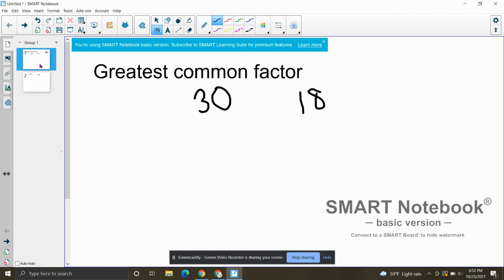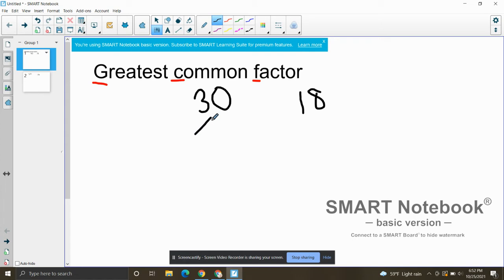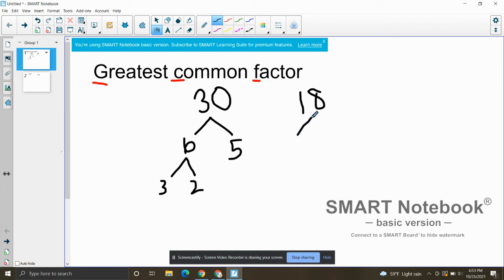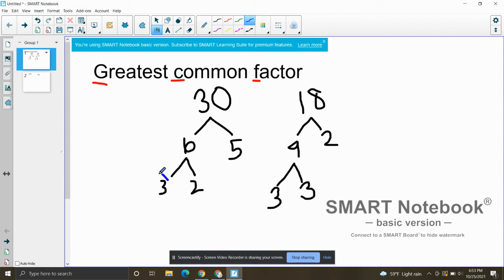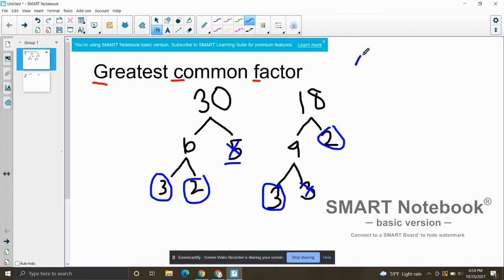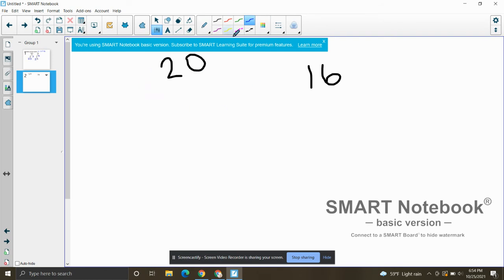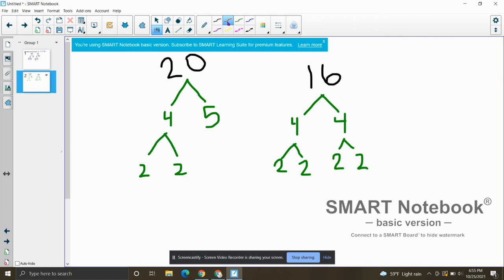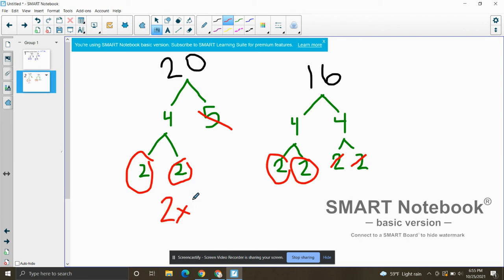Greatest Common Factor or GCF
How to find the greatest common factor